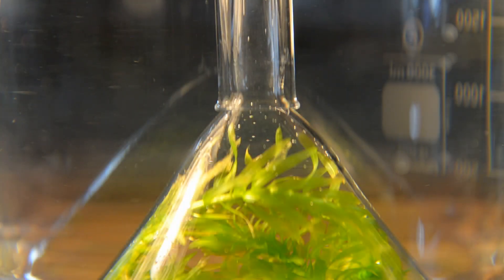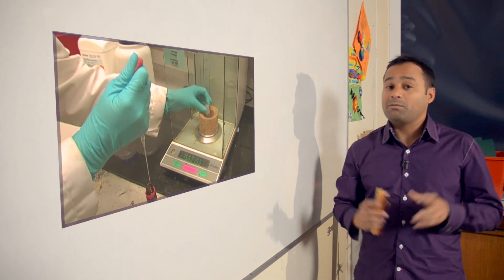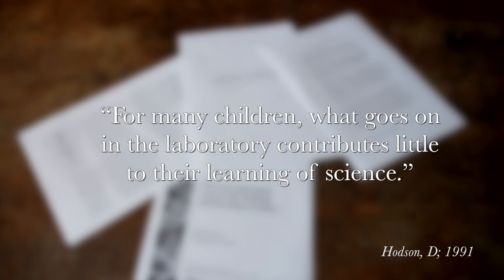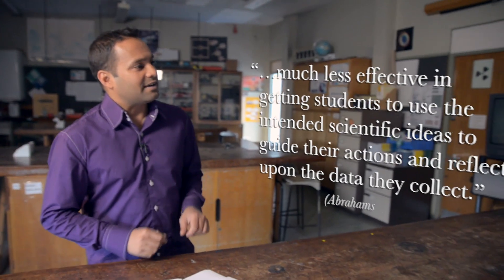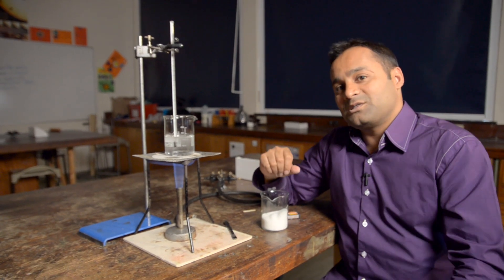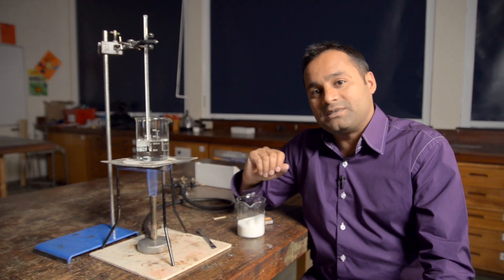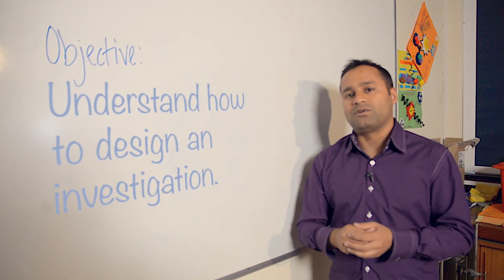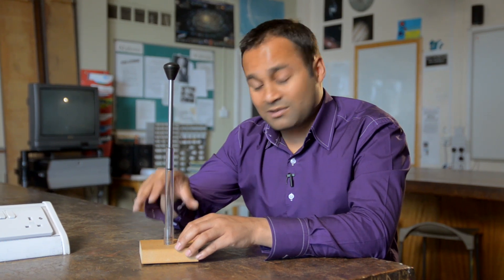Nuffield Foundation Practical Work for Learning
This video is is part of a teaching resource from the Nuffield Foundation